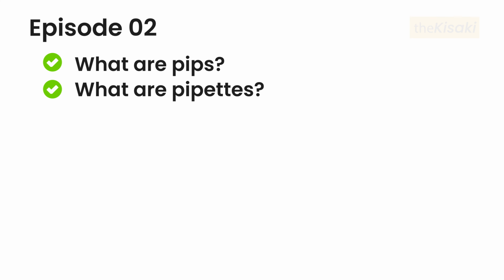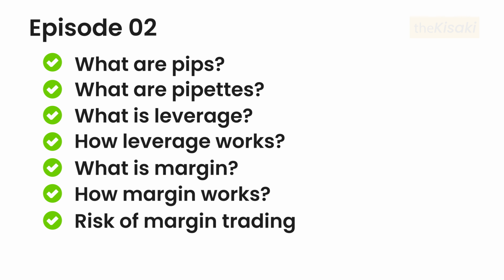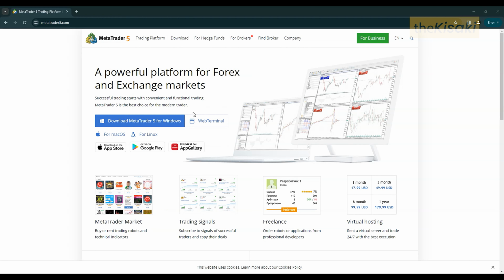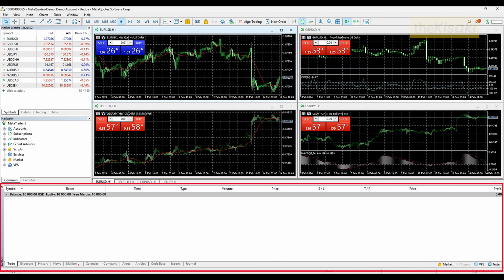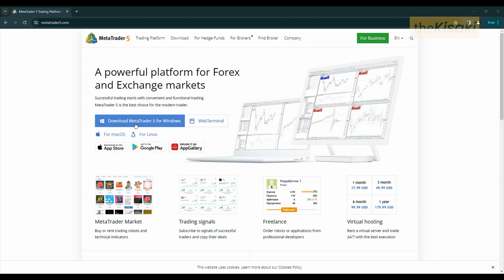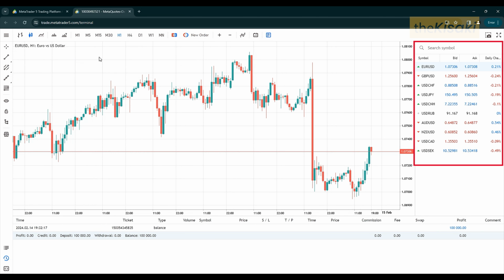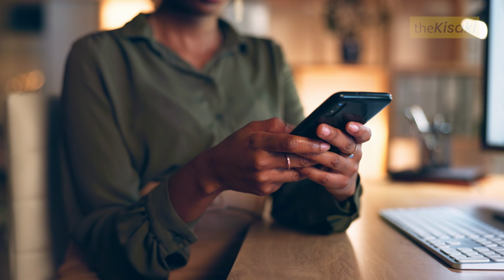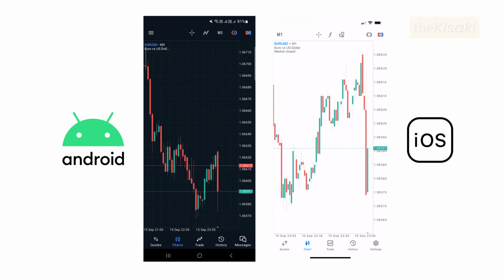Forex EP 3